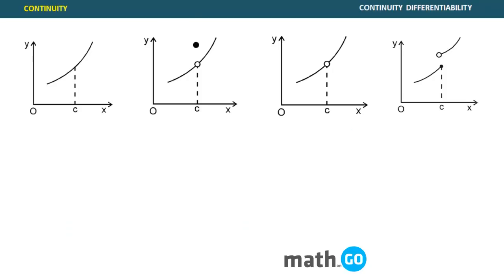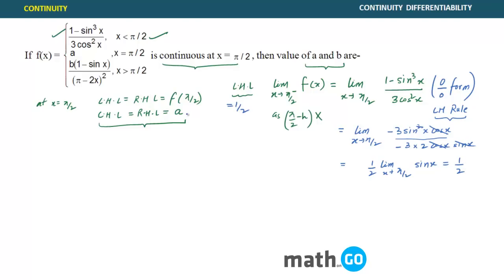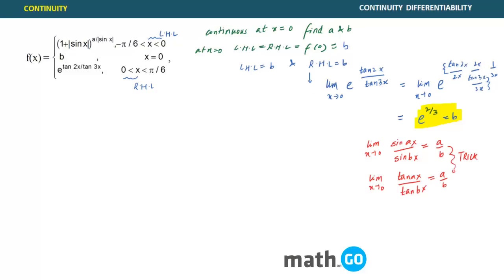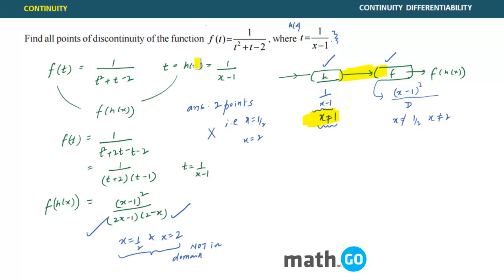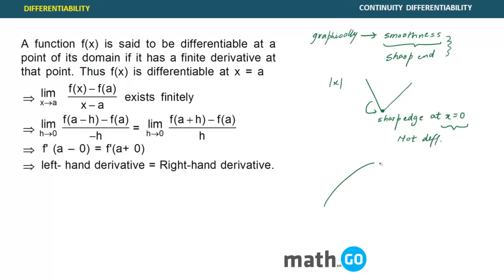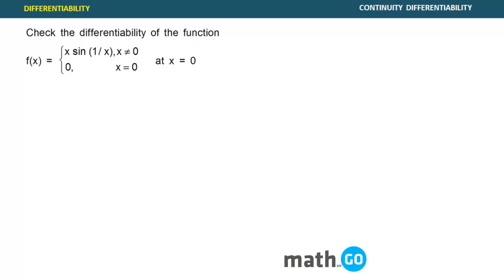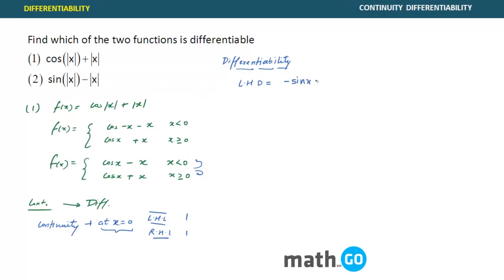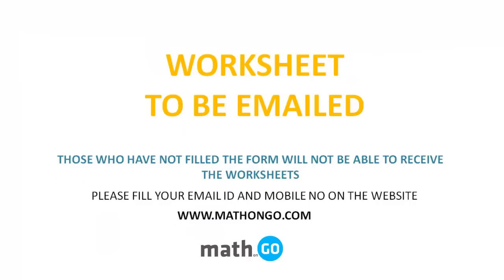Complete Continuity and Differentiability in 90 Mins for JEE Main 2025 | One Shot Series for Maths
Master Continuity and Differentiability in just 90 minutes with this one-shot session for JEE Main 2025! Learn essential concepts, key formulas, and problem-solving techniques to strengthen your understanding and tackle this important chapter with confidence. Perfect for quick revision!

Topics covered in this Video:

Basic Definition of Continuity 00:00 - 06:46
Important Questions on Continuity 06:47 - 28:45
Types of Discontinuity 28:46 - 33:03
Questions on type of Discontinuity 33:04 - 36:32
Basic of Differentiability 36:33 - 46:13
Questions on Differentiability 46:14 - 01:04:48